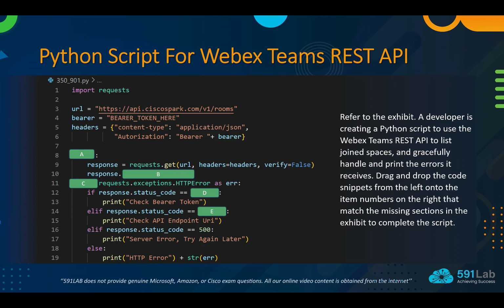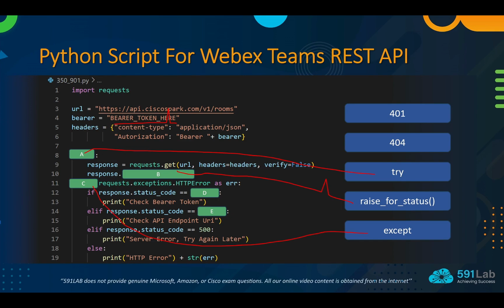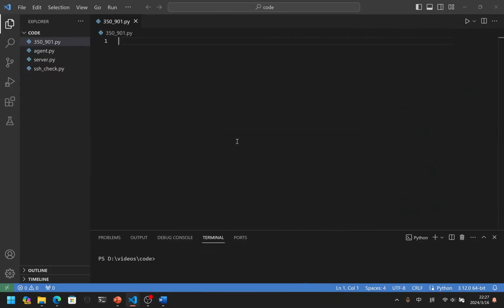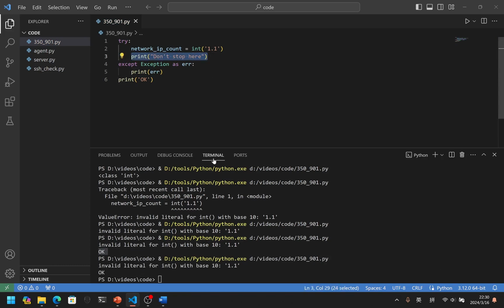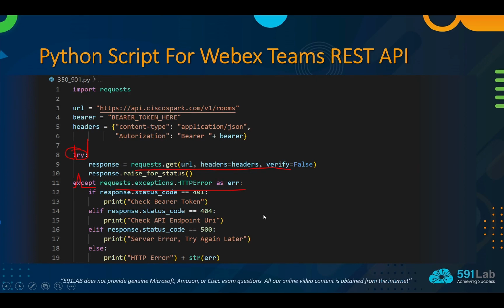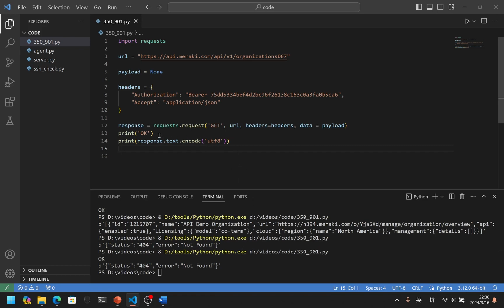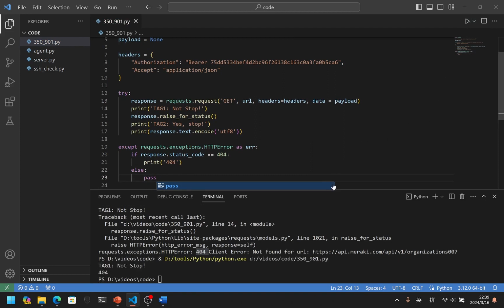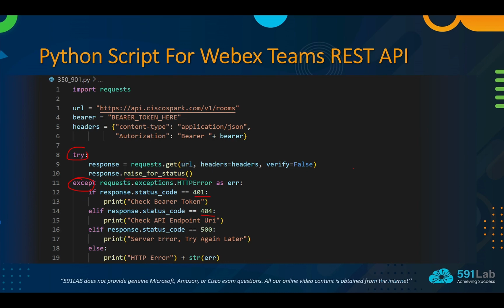350 901 Cisco Certified Devnet Training - Part 1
Ready to turbocharge your IT career? Get ahead with 591lab's cutting-edge 350-901 Certification Online Training. As the industry standard for Cisco DevNet Specialists, this certification is your passport to unparalleled opportunities in the world of networking.

Our meticulously crafted course not only prepares you to ace the 350-901 exam but also equips you with the practical skills and strategic insights necessary to thrive in today's IT landscape.

Don't settle for mediocrity when you can stand out as a certified expert. Elevate your career trajectory with 591lab's comprehensive training and unlock a world of possibilities in the exciting realm of networking and IT.

00:00 - Introduction to Pyon Script for WebEx Teams REST API
01:15 - Overview of 591 Lab and Certification Number
02:00 - Topic Introduction: Pyon Script for WebEx Teams REST API
03:00 - Explanation of Question and Exhibit
04:00 - Missing Sections Explanation and Relevance
05:30 - Python Try and Except Blocks
07:00 - Handling HTTP Status Codes with Requests Library
08:30 - Demonstrating Try and Except for Exception Handling
10:00 - Handling Specific HTTP Status Codes: 401 and 404
12:00 - Demonstrating Handling of Different Status Codes
14:00 - Summary of Key Points
15:00 - Conclusion and Engagement Invitation
16:00 - Appreciation to Participants
17:00 - Closing Remarks